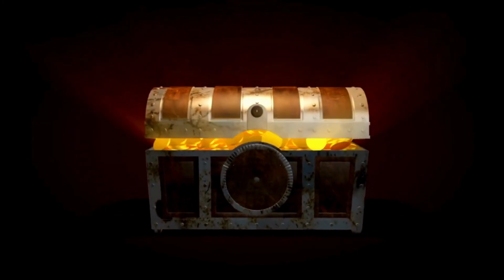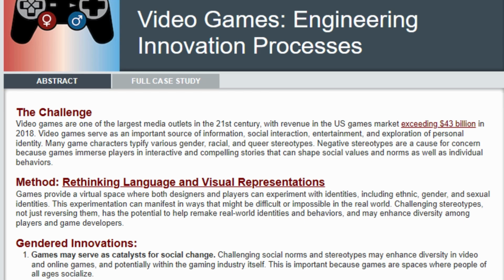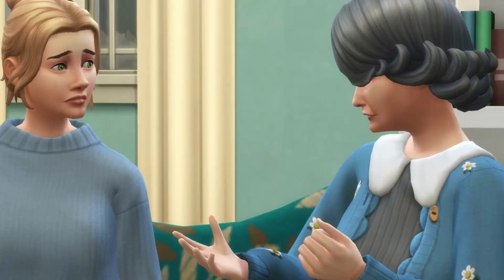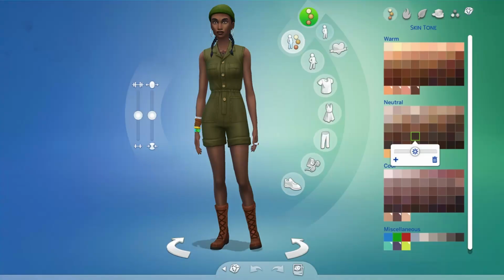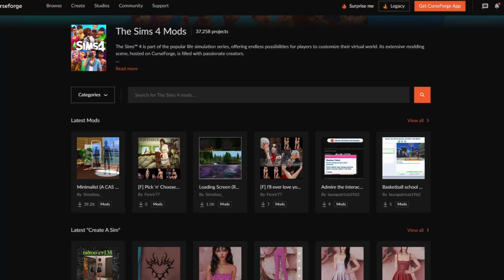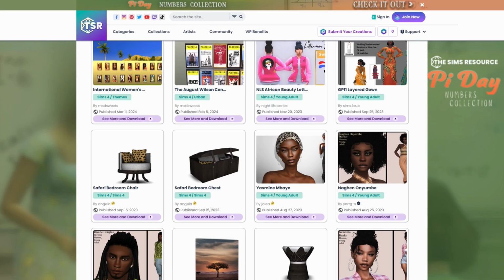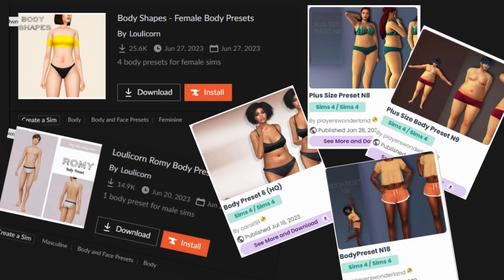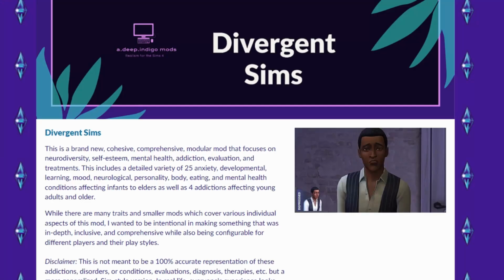Your Sims Are Missing This Important Feature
We need to make more diverse and inclusive Sims! In this video MuirlySims talks about why it's important to make Sims from different cultures, skin colours, physical disabilities, sexualities and gender identities, and talks you through the different base game ways to create diverse Sims as well as different mods that you can use.

Have a question about The Sims? Drop it in the comments!